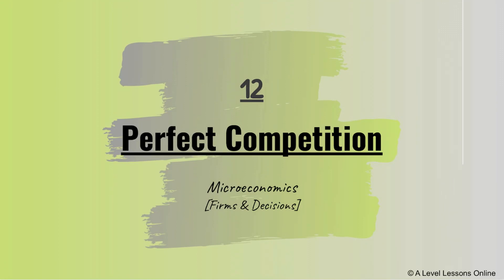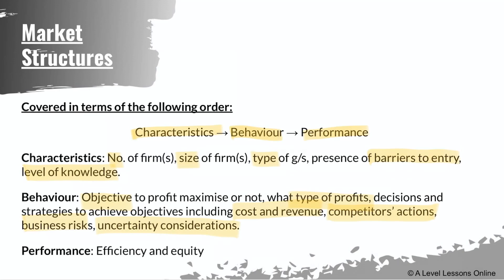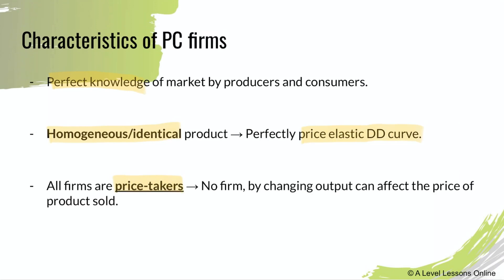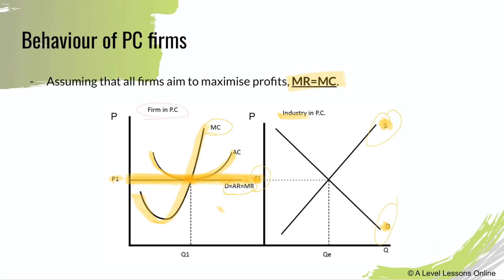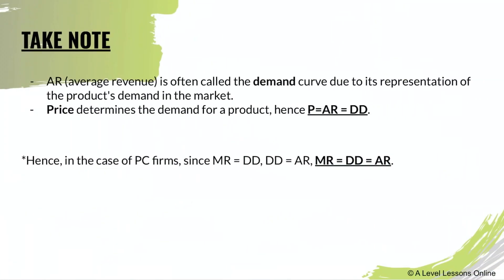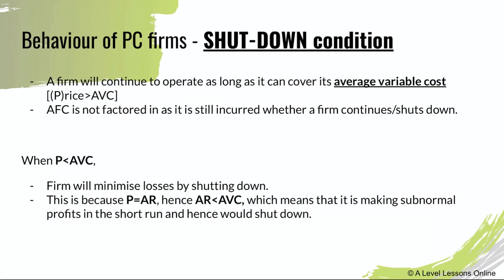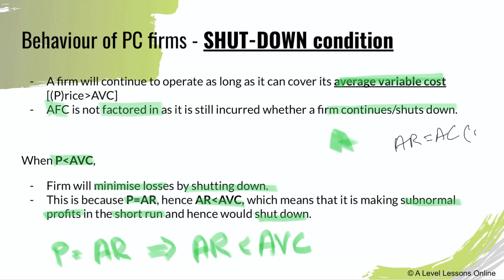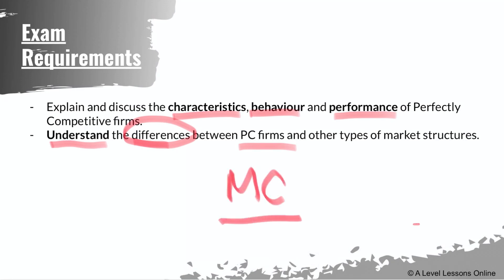Everything important Perfect Competition Firms | A Level Economics (2024)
This is part 12 of the Microeconomics series, and today we will be embarking on the main part of Market Structure, where we will first start off with Perfect Competition firms. We will mainly go through their characteristics, behavior and performance, things such as shut-down condition, barriers to entry and allocative efficiency. I will be releasing videos of all the other market structures of Monopolistic Competition, Oligopoly and Monopoly firms very soon.